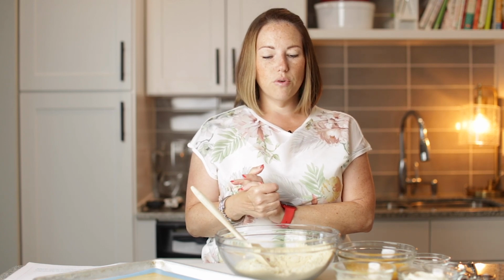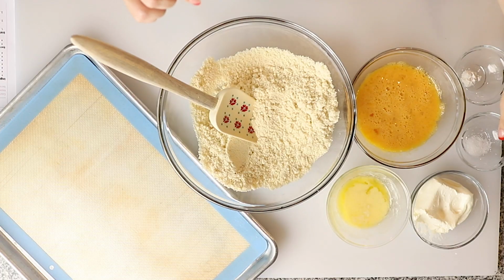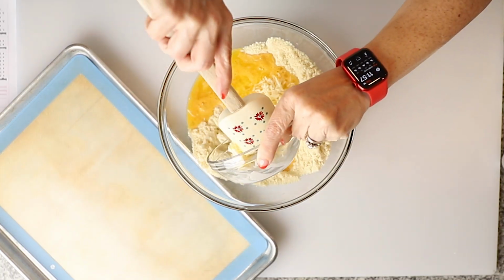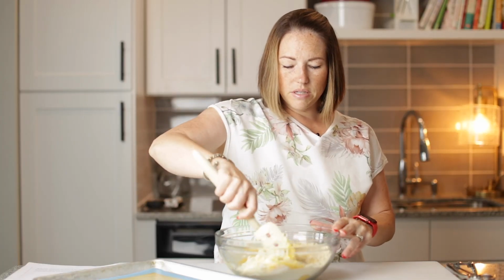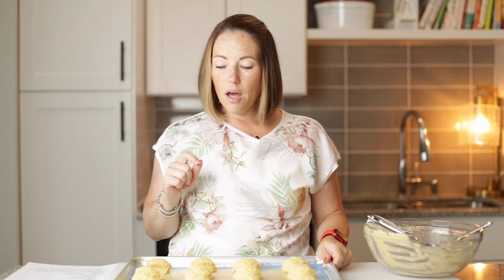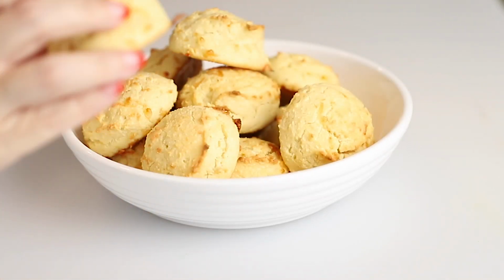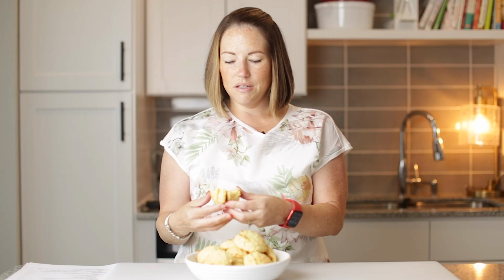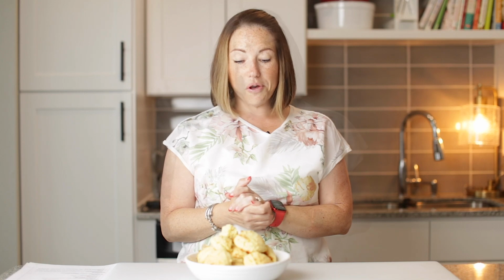Keto Biscuits - Just like the real thing!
The Best Keto Biscuits

Yes, these are it.  These keto biscuits taste just like the real thing!  You are going to love the texture and the flavor of these delicious keto biscuits and the best part is they can be made in under 20 minutes.

NUTRITION
Calories: 244kcal | Carbohydrates: 5g | Protein: 8.5g | Fat: 22g | Fiber: 3g